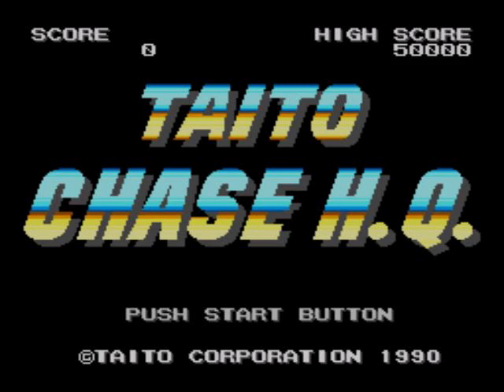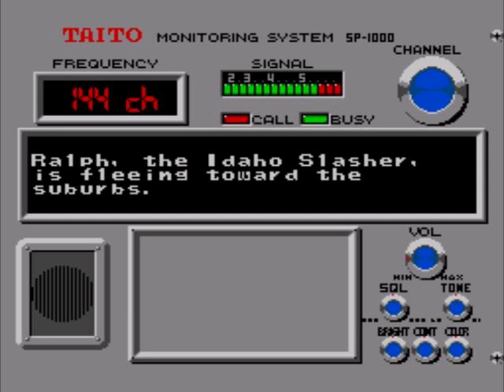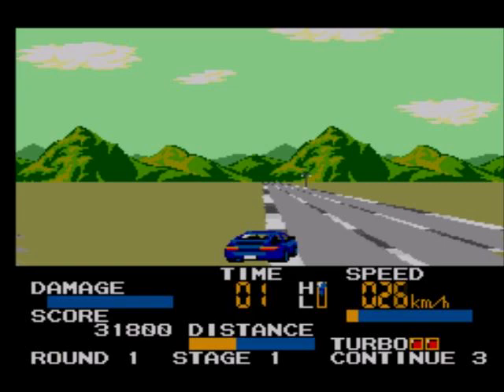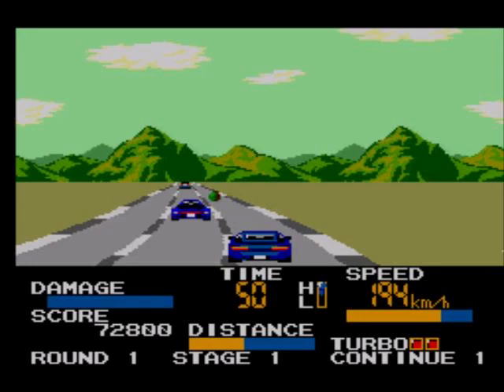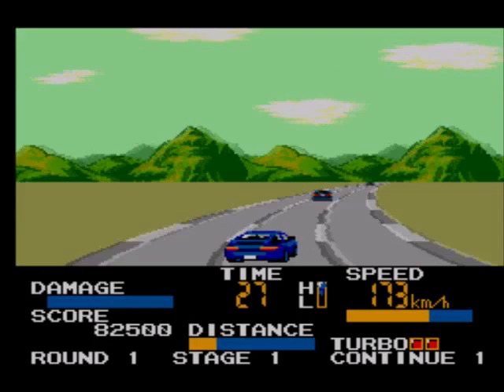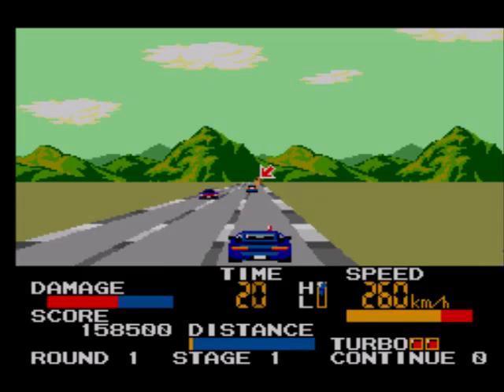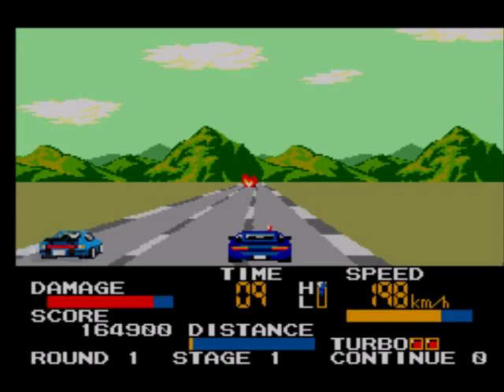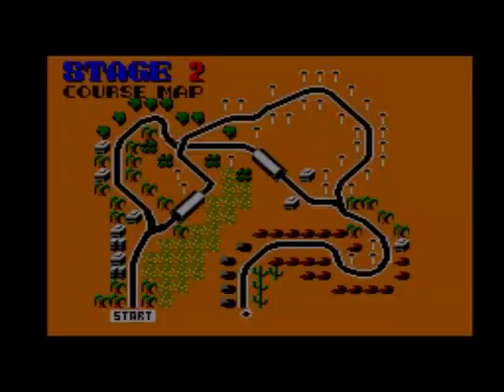Taito Chase H.Q. Review for the SEGA Master System by John Gage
Chase H.Q. is a race and chase arcade game that came out in 1988 by Taito. Taito Chase H.Q. came out in 1990 by Taito. Warning! This video has swearing.